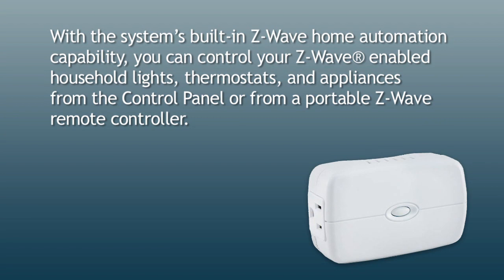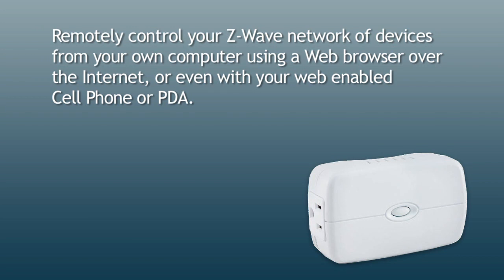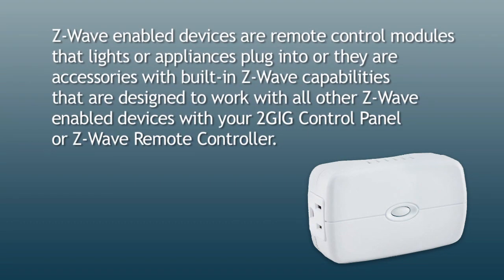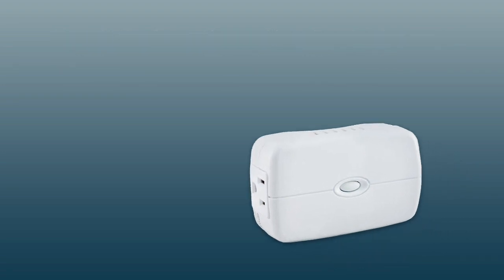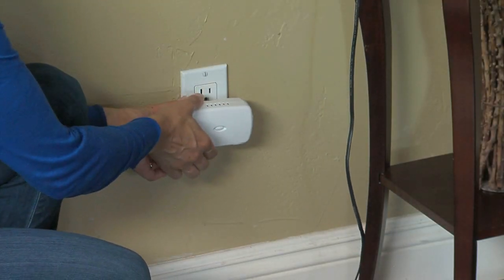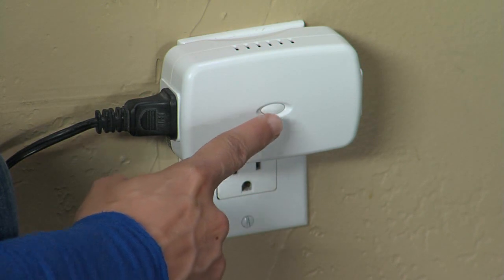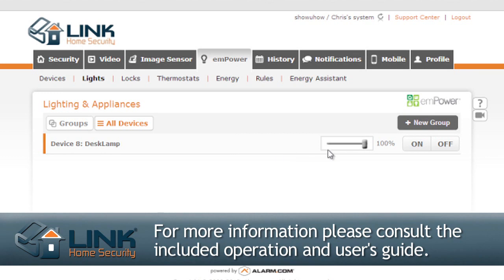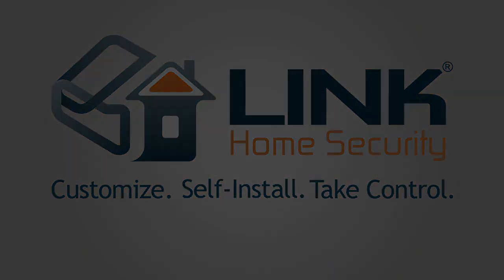How To Install Appliance/Light Module and Programming - Link Interactive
Link Interactive demonstrates how to install and set up your PD300Z Z-Wave Lamp Module with Dimmer, which allows you to control your Z-Wave enabled household lights, thermostats, and appliances from a control panel or a portable Z-Wave remote controller.

In this video segment, you will also learn how to program your Appliance/Light Module to your Alarm.com account.

To learn more about the benefits and features of the Z-Wave lamp Module with Dimmer, you can

Check out other Link Interactive home security and home automation products and services